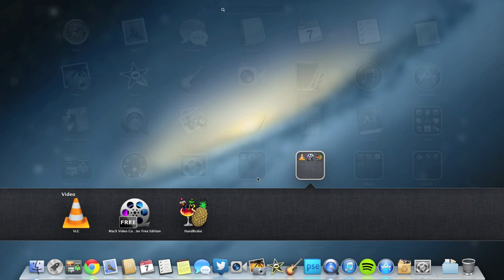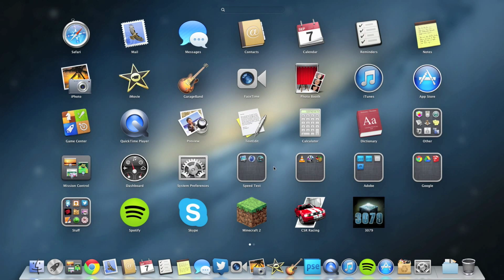How to play WMV files on a mac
It is at your own risk to try anything that I do in my videos.